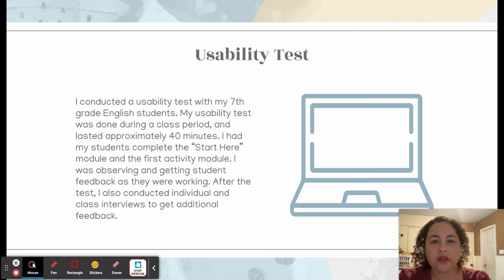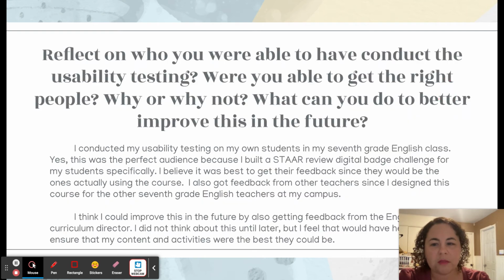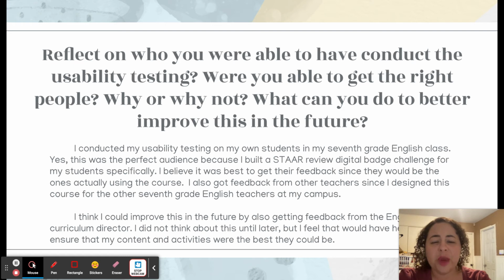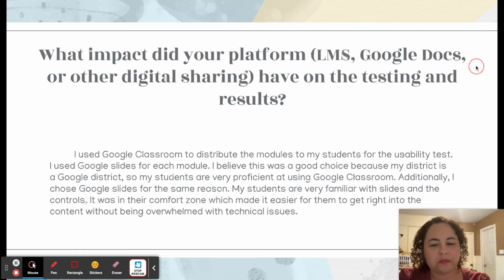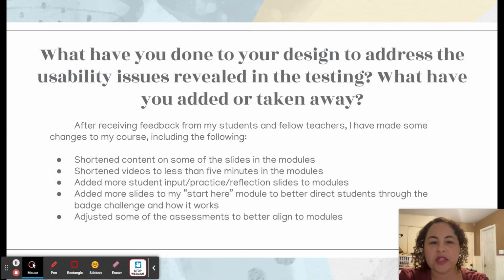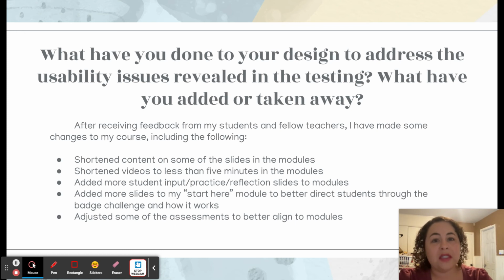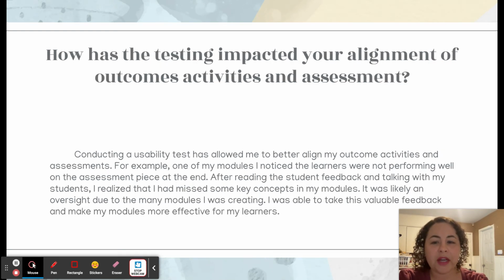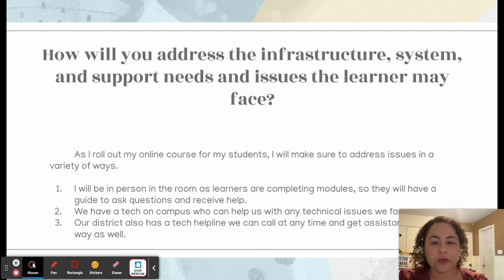5318 Module 3 Assignment - Google Slides